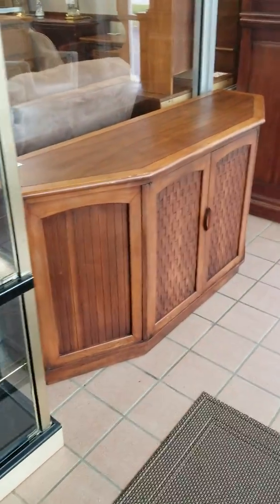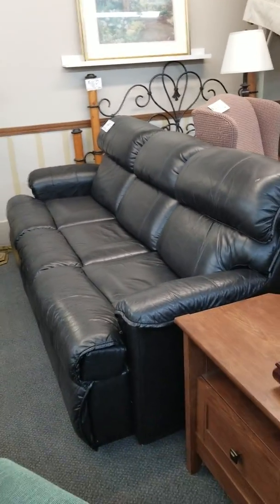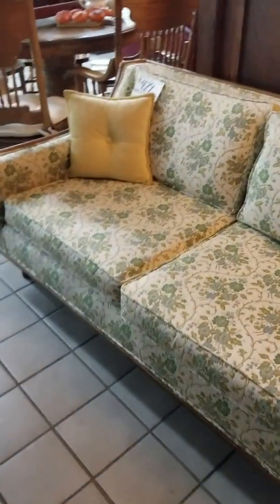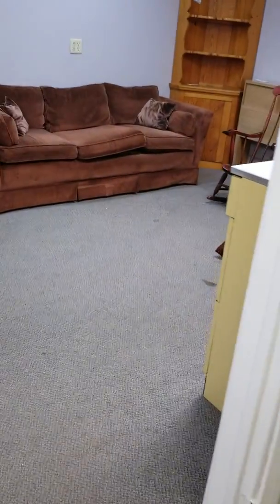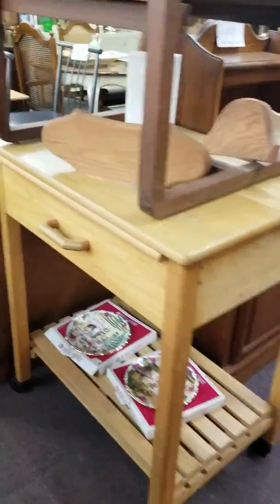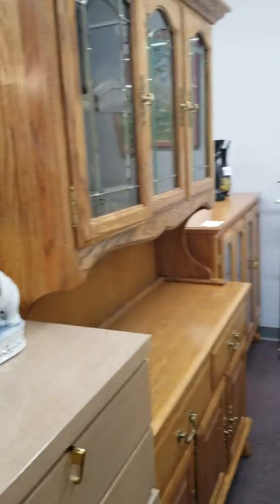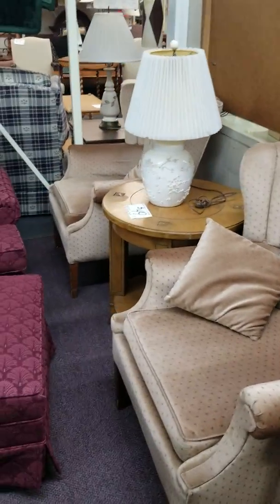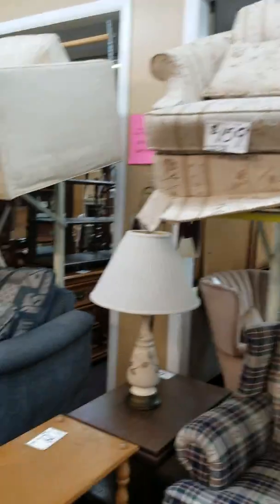Marcia's Second Time Around Virtual Tour 7/27/18